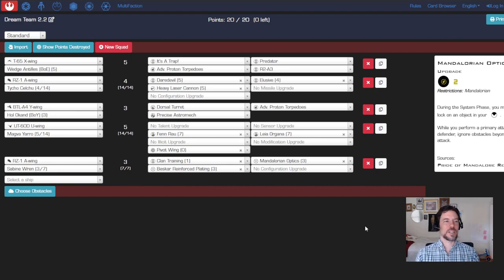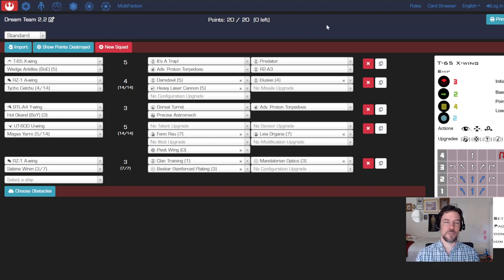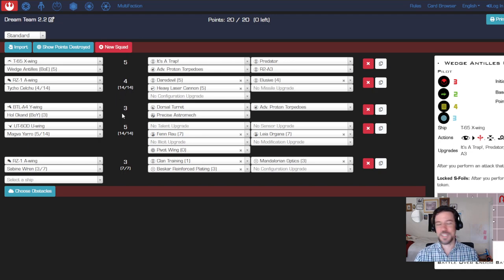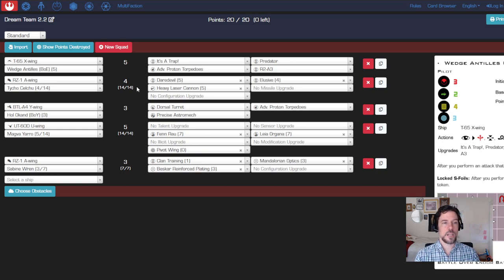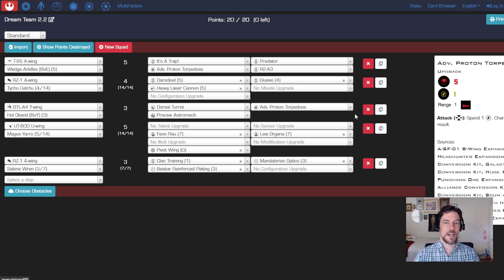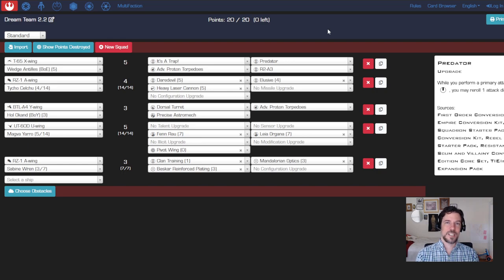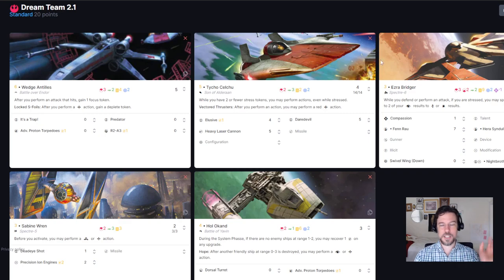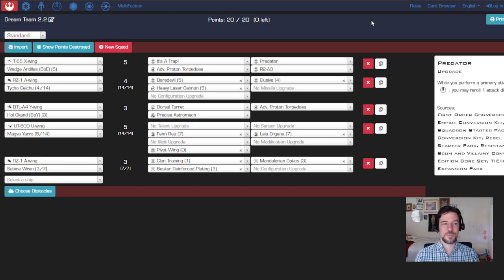How to Build an X-wing Miniatures 2.5 Squad List SHORT VERSION (Feb 2024)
A quick breakdown of how to build a list in the current Atomic Mass Games version 2.5 of the X-wing Miniatures Game! Note this is the second version of this video, and is MUCH shorter and more focused than the first.

Tabletop Simulator w/X-wing 2.0 (thanks @GoldSquadronPodcast!)